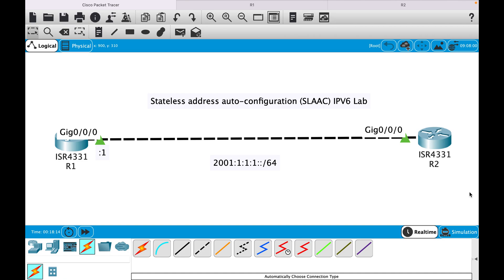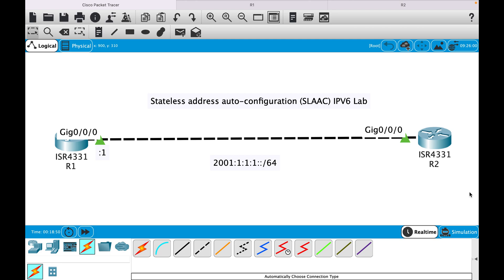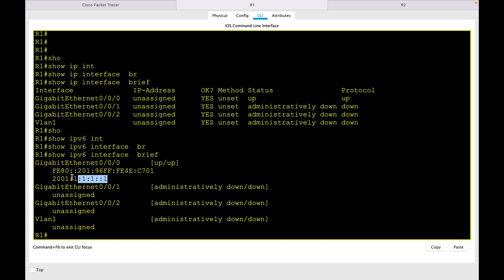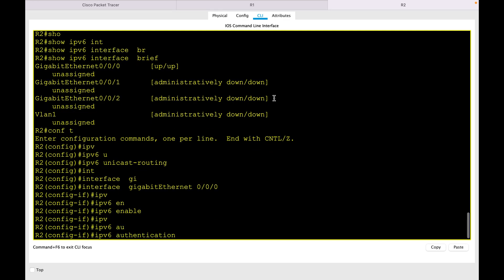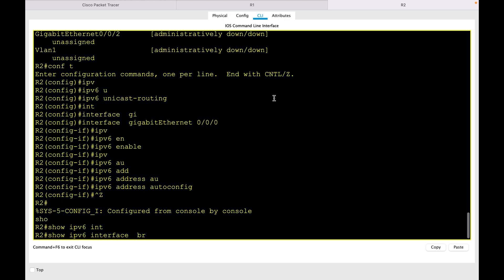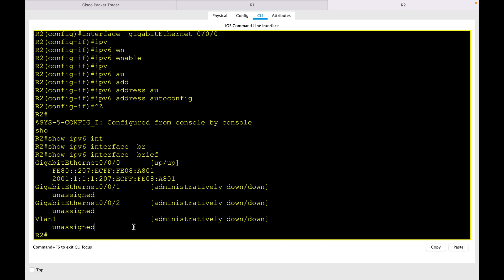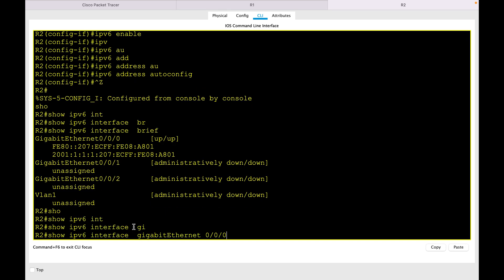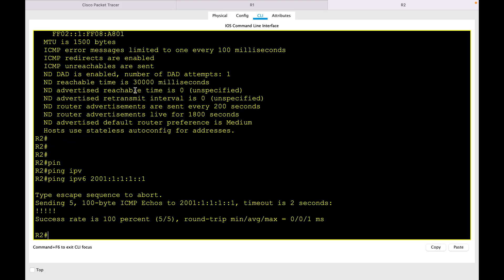IPV6 Stateless address auto configuration (SLAAC)- lab